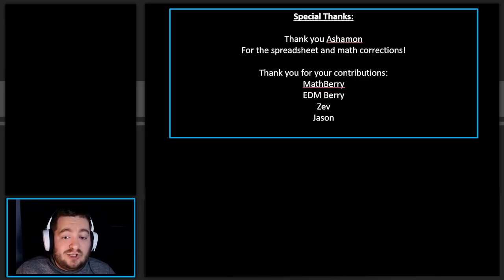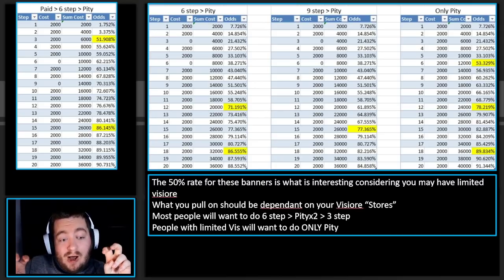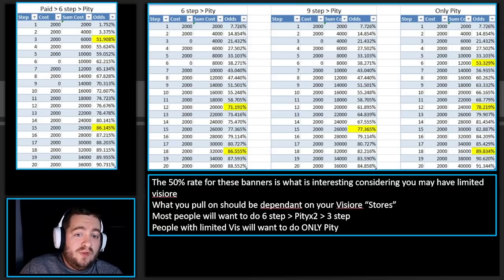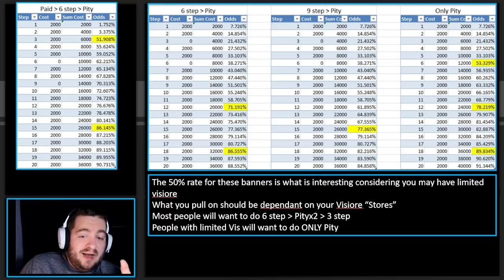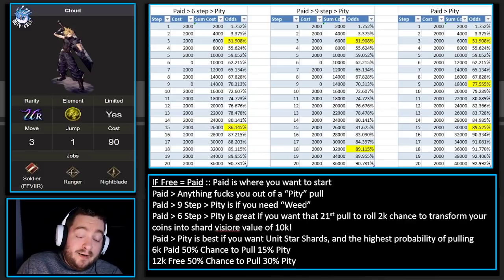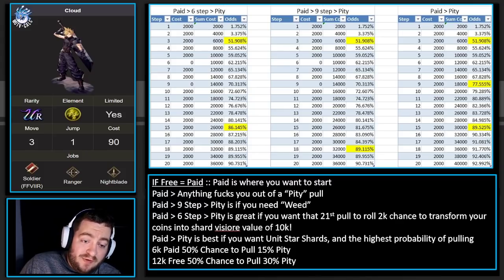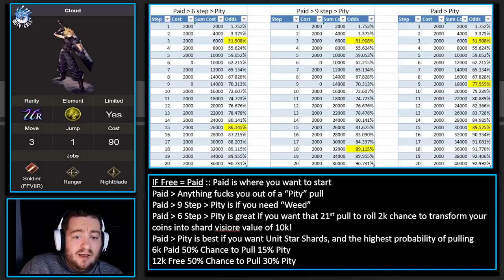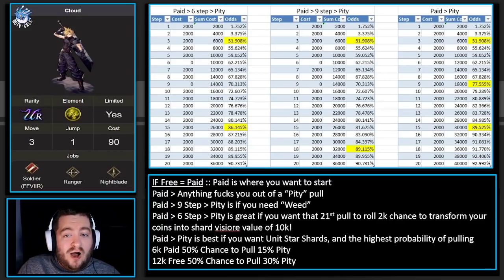PULLING FF7R? BEST WAY TO PULL? DONT MAKE MY MISTAKES! WoTV! War of the Visions!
There is to some effect an 'objectively best way to pull' and some 'wrong' ways to pull as well. My goal is to help you recognize the state of your account and not make too many mistakes!

▌Resources ▐
●WoTV-Calc.com